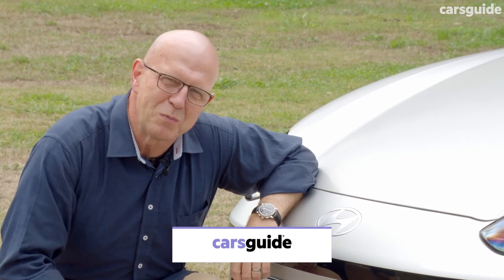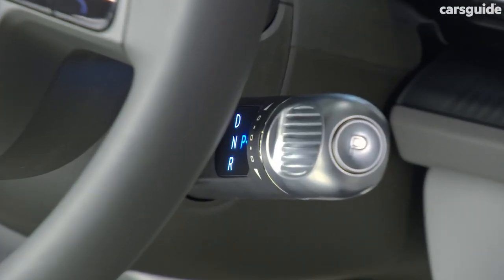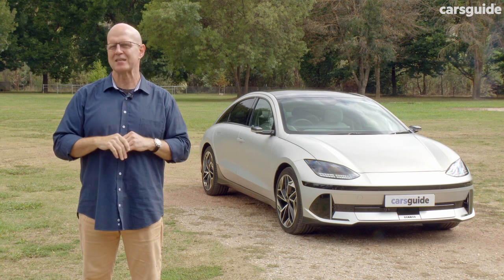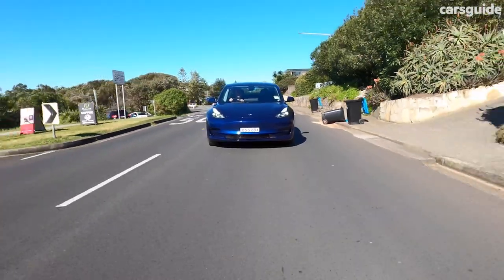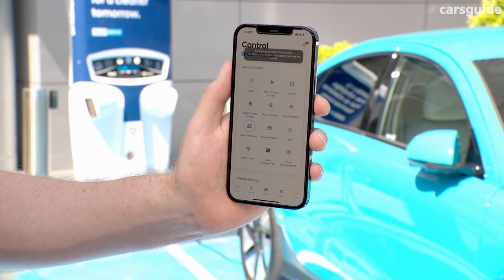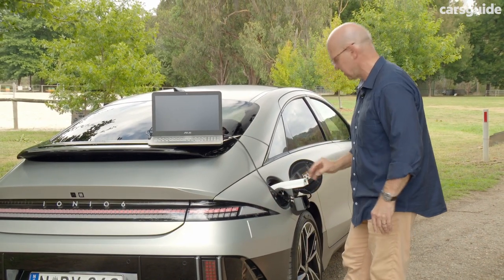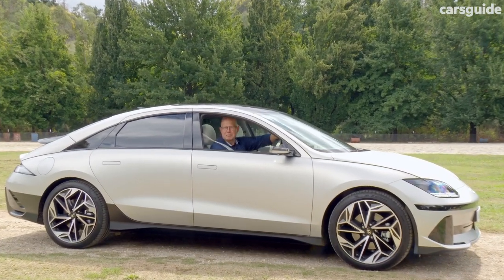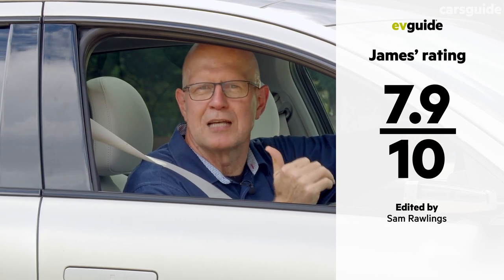2023 Hyundai Ioniq 6 electric car review: Has Tesla Model 3 EV been bested by slippery new sedan?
Think about electric cars and the chances are the Tesla Model 3 immediately comes to mind. It's the poster child of the EV revolution, after all. But the 2023 Hyundai Ioniq 6 is now here to stakes its claim at segment leadership.

But when there are so many Model 3s on Australian roads, you really have to find a way to stand out from the crowd - and that's exactly what the Ioniq 6 sedan is attempting to do with its divisive exterior design.

Dubbed by the South Korean brand as the Electrified Streamliner, the Ioniq 6 joins the retro-chic Ioniq 5 SUV as the second model on its emerging dedicated E-GMP platform, but will it truly shake-up the market?

In this expert review, CarsGuide Deputy Editor James Cleary takes the new Ioniq 6 for a spin to see whether or not it's a classic case of style over substance. But with its maximum WLTP-rated driving range of 614km among the longest on offer today, it seems it has more than a few tricks up its proverbial sleeve.

00:00 Intro
00:45 Design
02:27 Under the bonnet
02:55 Pricing and features
04:39 Practicality
07:37 Efficiency
09:13 Driving
13:01 Safety
13:44 Ownership
14:27 Verdict